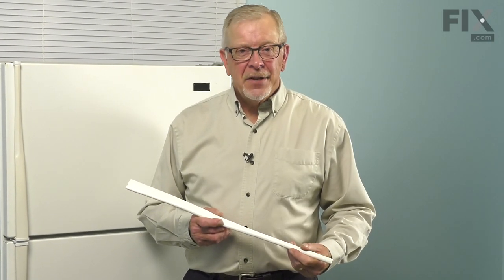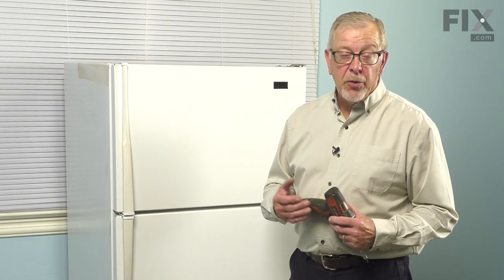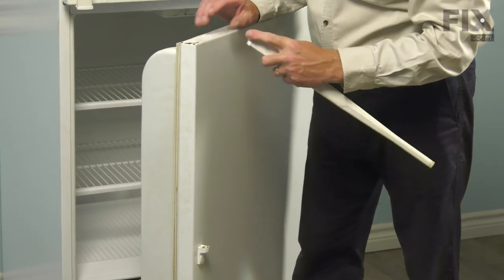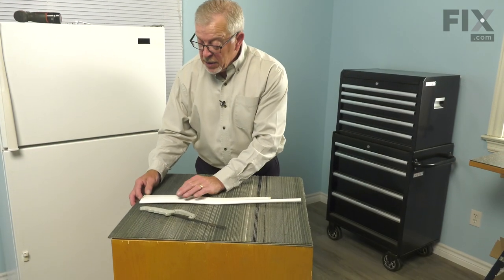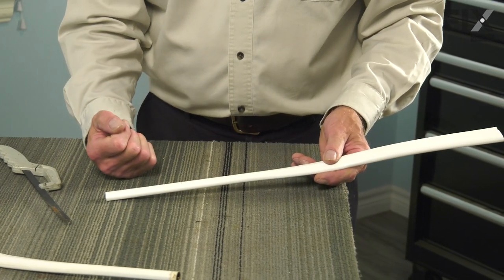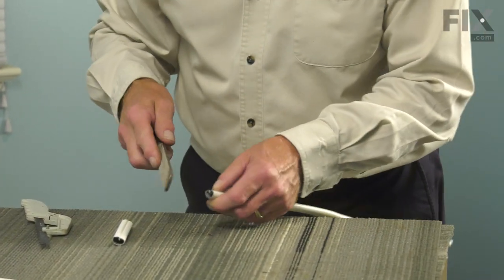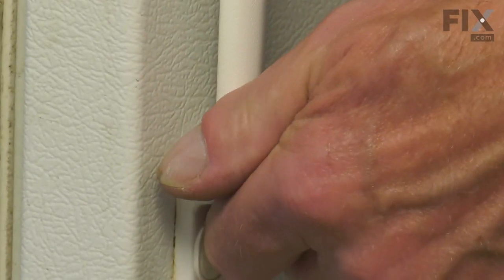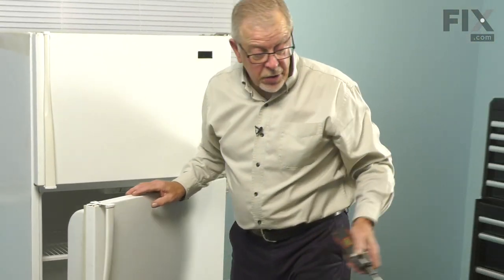Whirlpool Refrigerator Repair - How to Replace the Door Handle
Need help replacing the Door Handle (Part # WP2162555) in your Whirlpool Refrigerator? Watch this how-to video with simple, step-by-step instructions for a successful DIY repair.

Why you might need to replace the Door Handle:
1. Handle Damaged

What tools you need for this repair:
• phillips screwdriver
• hacksaw (dremel or angle grinder optional)
• file

The information in this video is specific to Whirlpool, Roper, Estate, and Crosley Refrigerators. To find a Door Handle specific to your model Refrigerator, or to use our helpful model number locator,